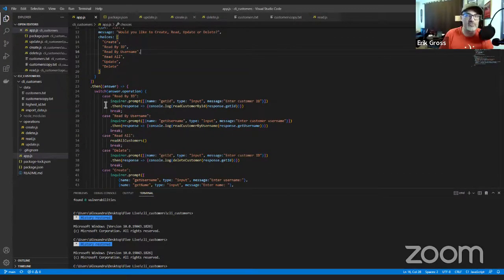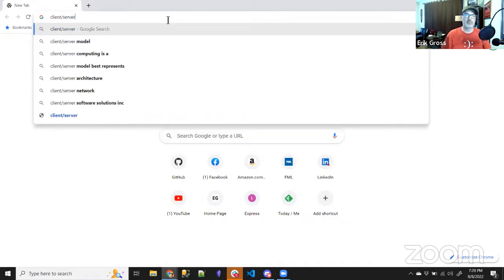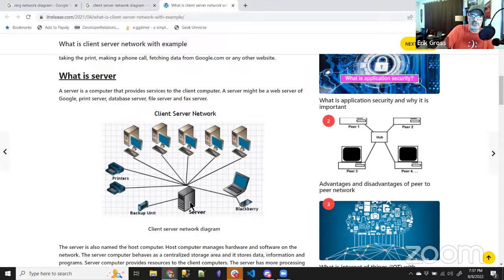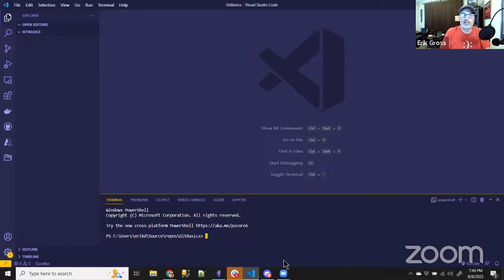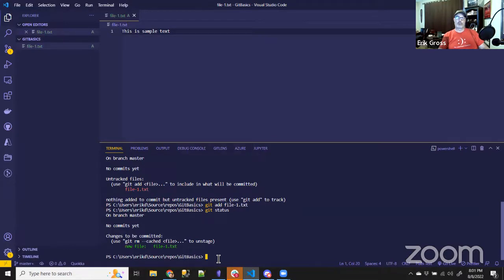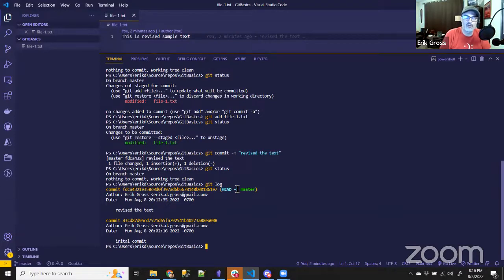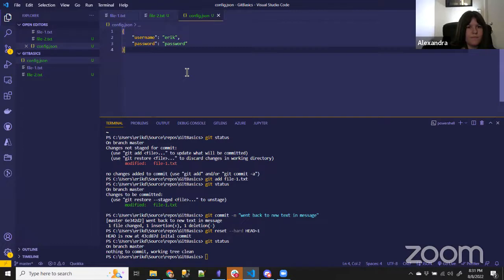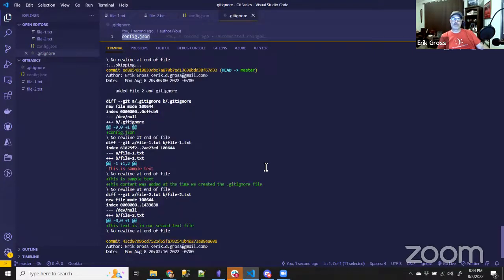Episode 19 | Creating CRUD application in JS part 7 | Five Live free code school